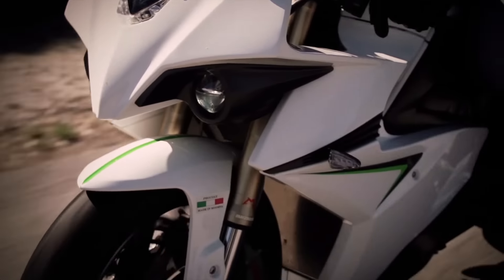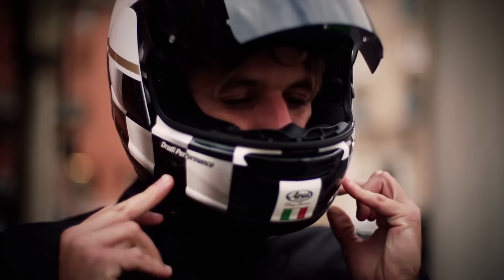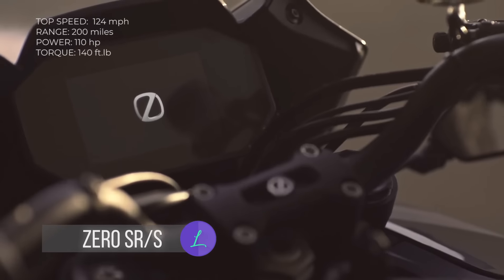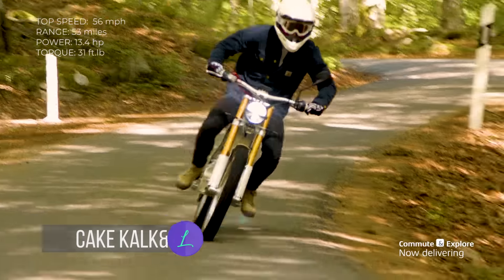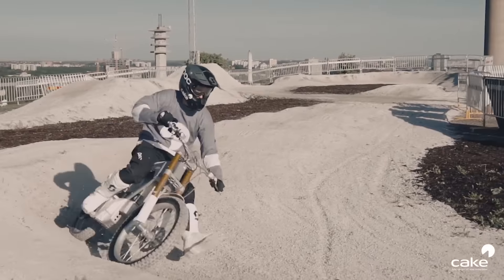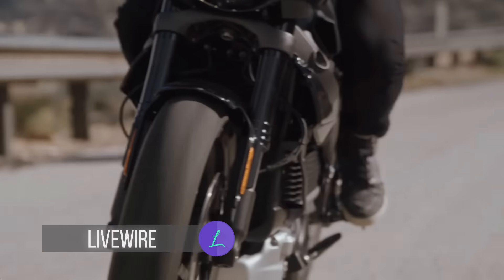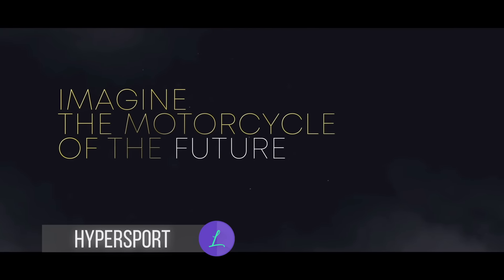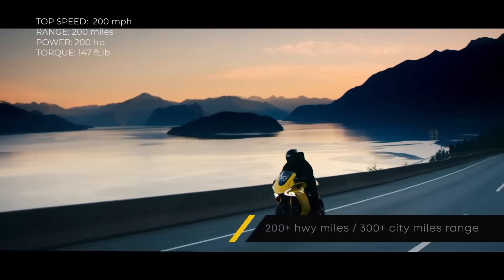5 Amazing Electric Motorcycles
0:00 Energica Ego
2:12 Zero SR/S
3:45 Cake Kalk&
5:15 Livewire
6:50 Damon Hypersport

✔️ Gear we use in our studio:
🔹 Editing laptop
🔹 Work laptop
🔹 DJI Mavic Mini
🔹 DJI Mavic Mini Fly More Combo
🔹 Phone Gimbal
🔹 Audio-Technica ATH-SR6BT Headphones
🔹 Audio-Technica ATH-R70x Headphones

📢 Ultimate Top X is a participant in the Amazon Services LLC Associates Program, an affiliate advertising program designed to provide a means for us to earn fees by linking to Amazon.com and affiliated sites.